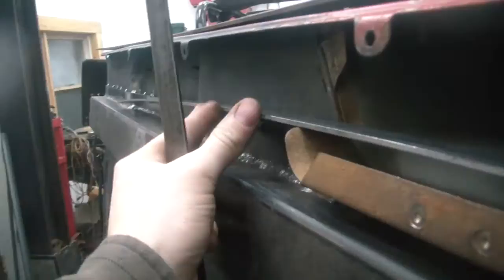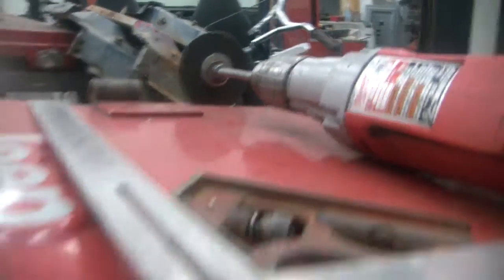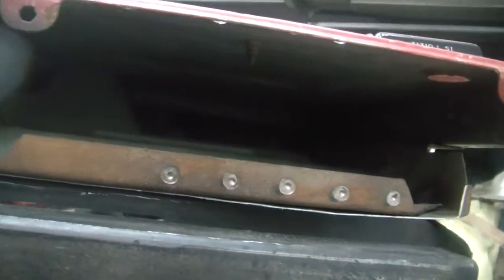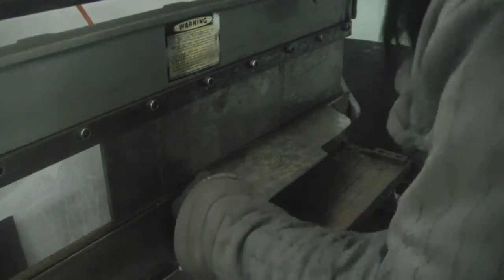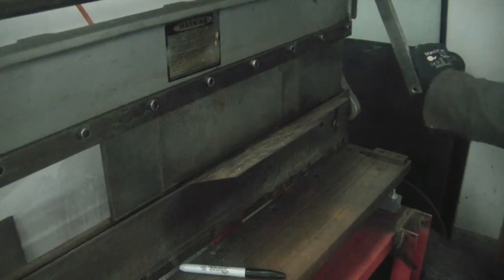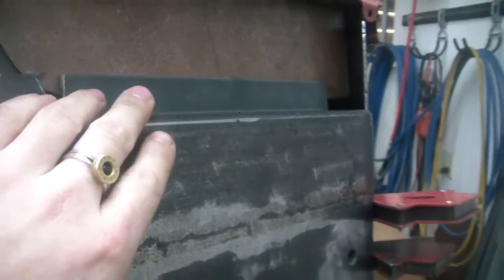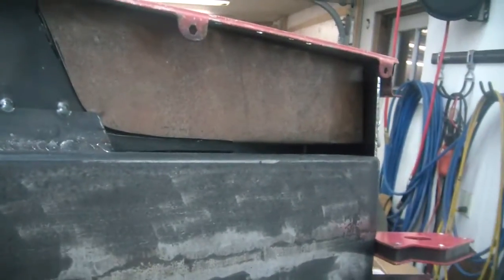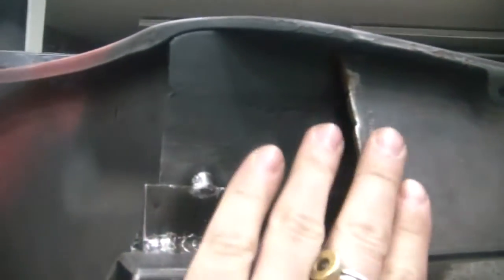TJ Jeep Project 28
Found some old video I never uploaded but six months latter it makes sense to keep this as its own video